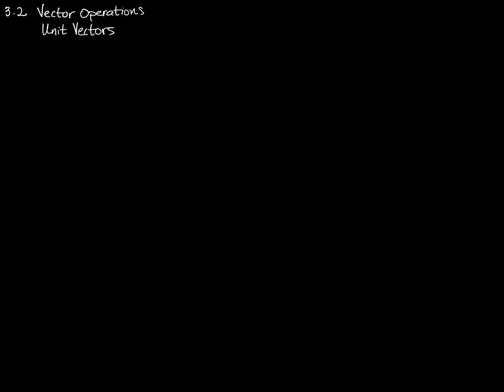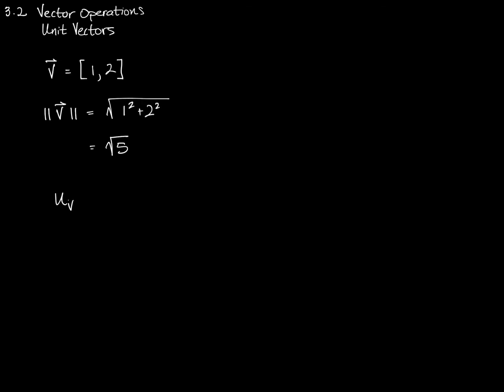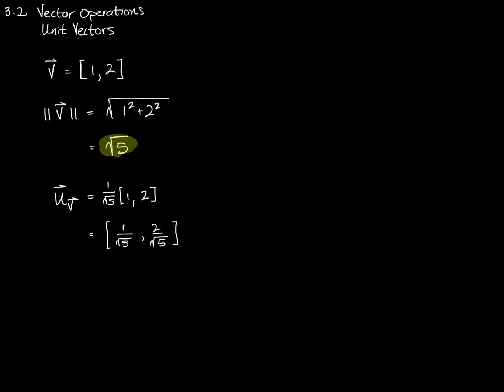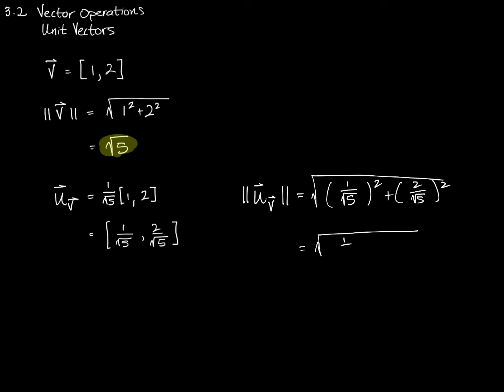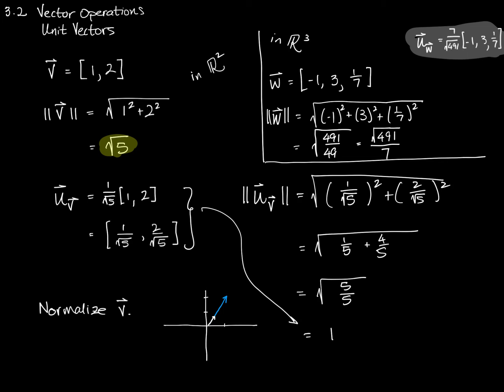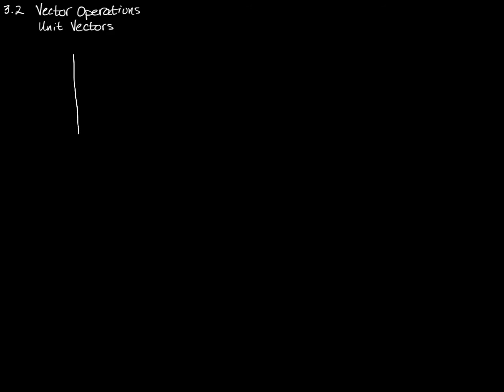Unit Vectors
A "unit" vector or a "normalized" vector is what you get when you take any old vector and scale it so that it has a magnitude of 1. In this video I'll show you how to do that, and we'll also talk about some alternative notation for vectors that uses something called the "standard normal vectors".